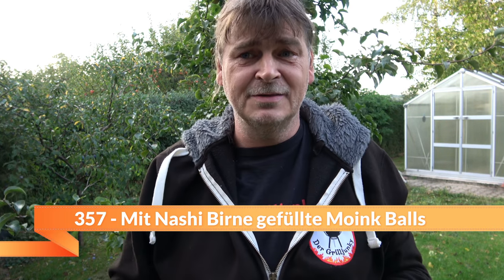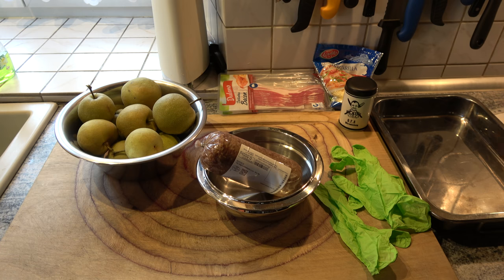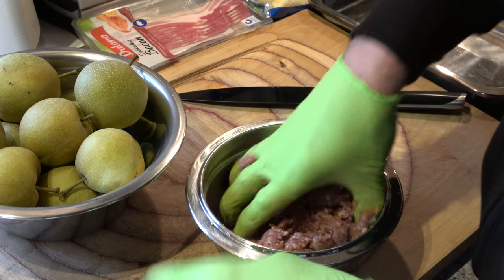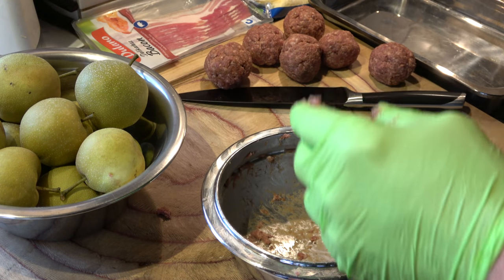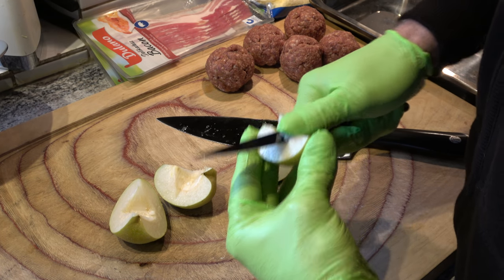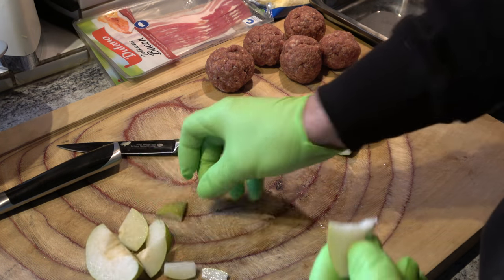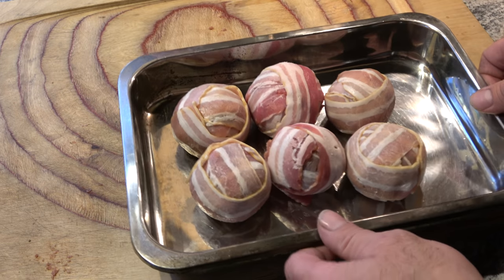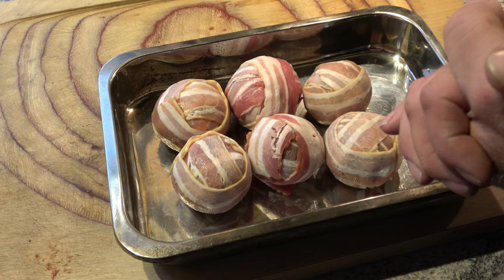Mit Nashi Birne gefüllte Moink Balls - Der Grilljunky 357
Moink Balls sind gut, aber mit Füllung sind sie noch besser 😁.
Warum also nicht Nashi Birne und Käse ?  Dazu Spitzen Hackfleisch vom MySteakshop genommen 😍 und los geht es. Hier noch der Link zum Hack
Dieser Kanal wird Unterstützt durch :
Selbstverständlich entstehen dabei für euch keine Mehrkosten :-) .
Mein Kamera Eqipment :
Sony FDR-AX53 4K Camcorder
Zweitcam Sony FDR-X3000RFDI 4K
SanDisk Extreme 64 GB microSDXC Speicherkarte
Sony SF-G1UX2 Speicherkarte
Sony HDR-CX405
Meine Beleuchtung
sofko - Djuwetsch gedünstetes Mischgemüse
Moesta-BBQ Thermometer No.1
Moesta-BBQ BBQ-Spritze No.1
Caso 1308 Sous Vide Stick SV 200
GN Behälter 1/2 265 x 325 x 150 mm
GN-Behälter 1/2 200mm tief
Feuerhand Pyron Plate (Grillplatte)
Grillmatz Grillmatte / Backmatte im 3er Set
Die "Küchen" Handschuhe (mit deren Kauf unterstützt ihr nicht nur mich, sondern auch einen Studenten ;-) )
Hier die bessere Version des Mangal Grills (Motor und SeitenTische)
TUPPERWARE Multipresse blau D203
Feuerhand Feuertonne Pyron
Mein neues "Sägeblatt"
flammo Spray
Dutch Oven Fibel XXL Band 2: 125 neue Rezepte für den Feuertopf
Dutch Oven Fibel XXL: Die ersten 20 Stunden. XXL: 125 Rezepte für den Dutch Oven
Petromax Feuertopf ft3
Petromax Feuertopf Tisch
RED DUST BBQ Rub 250g
EcoZoom Zoom Versa
Kitchen Craft Bräter mit Rost aus Edelstahl 35 x 28 x 6,5 cm
Kitchen Craft Bräter mit Rost aus Edelstahl 25cm x 18cm x 5cm
Weber 6471 Fisch- und Gemüsehalter
Looflighter Elektrischer Grillanzünder
Efalock Tubenpresse
Vakuumierer Crenova VS100S
CASO VC200 Vakuumierer
CASO Profi- Folienbeutel 30x40 cm
Petromax Ringreiniger XL
Petromax Aramid Pro 300 Handschuhe
Petromax Feuertopf ft4.5
Grill Eye Grill Thermometer
GrillEye PRO Dreierpack (Temperaturfühler)
Maverick ET-733 Barbecue Funk-Thermometer
Die Suchlisten lassen so gut wie keine Wünsche offen ;-) :
Royal Spice
Grillshow Suchliste **Neuer Link, mit Gewürzen**
Grillshow Gewürze
Klaus Grillt Suchliste
Ankerkraut Suchliste
Petromax Produkte
Udenheim BBQ Suchliste
Midnight Moon Moonshiner
Moesta-BBQ Suchliste
Monolith Suchliste
Caso Suchliste